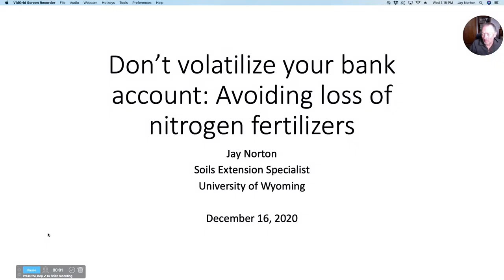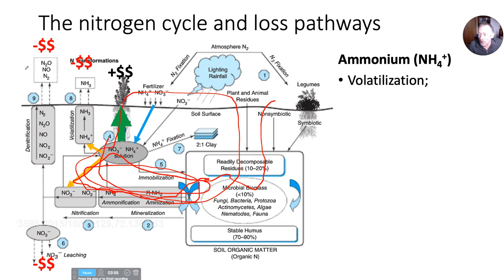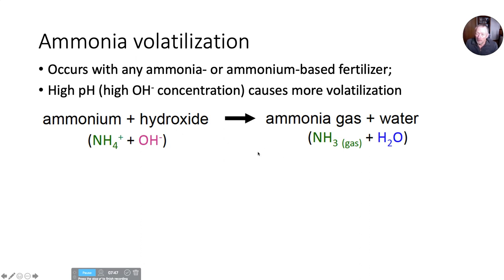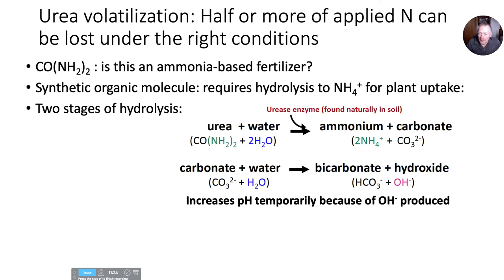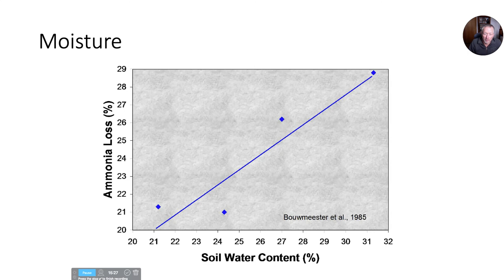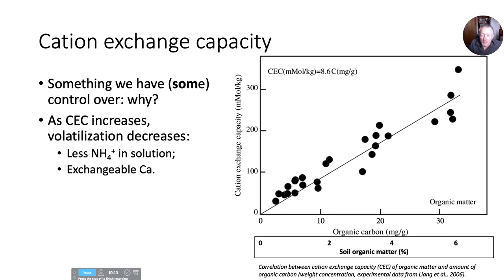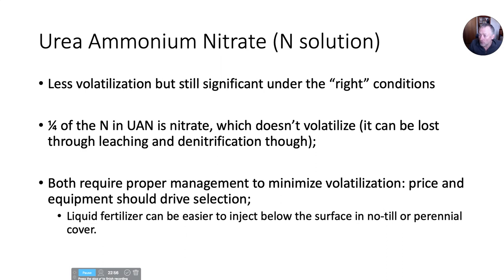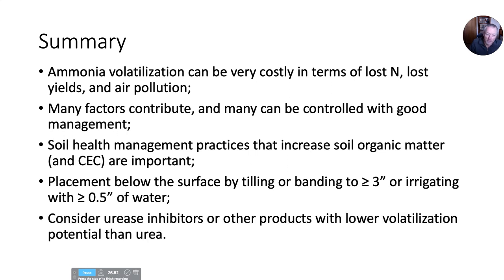Don’t Volatilize Your Bank Account—Avoiding Loss of Nitrogen Fertilizers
Fertilizer is an investment you don't want to evaporate!  Join UW Extension Soils Specialist Jay Norton to learn how to protect your investment.